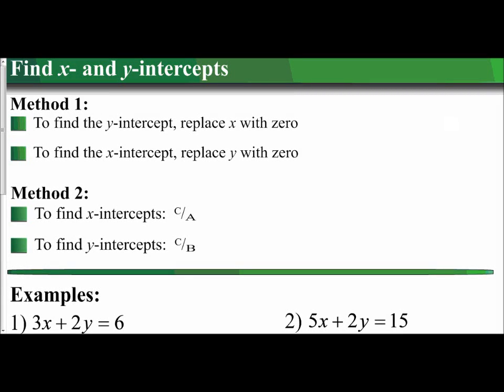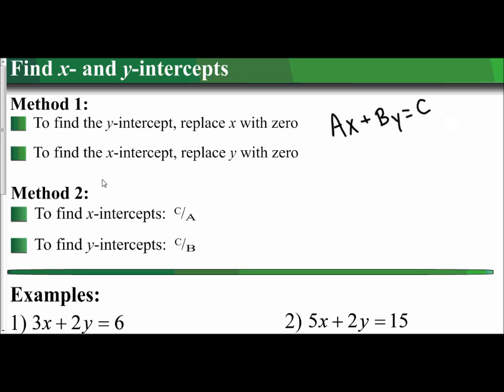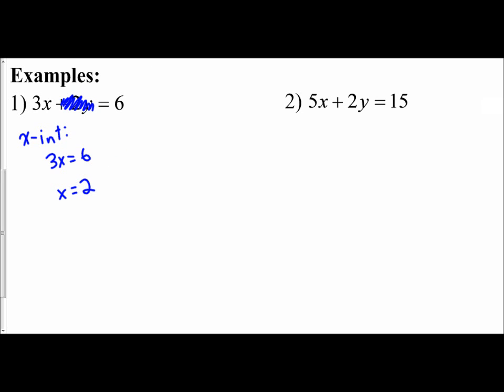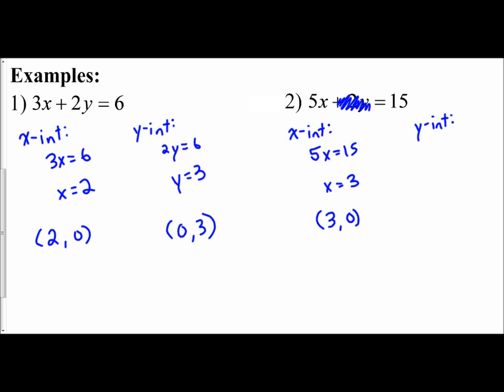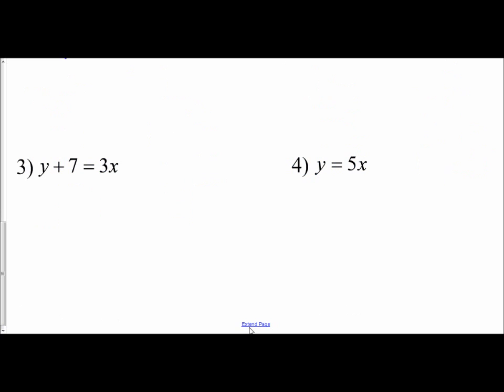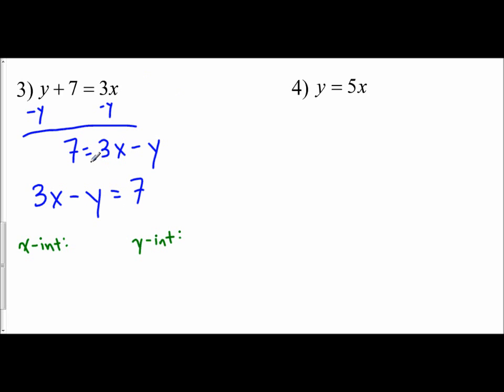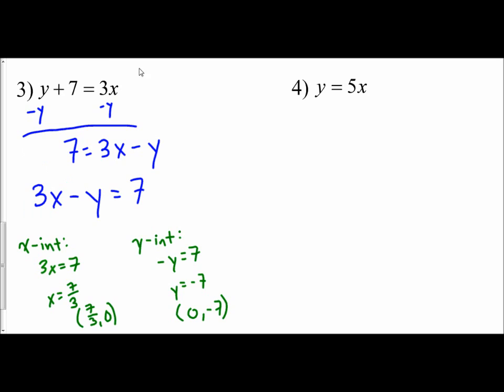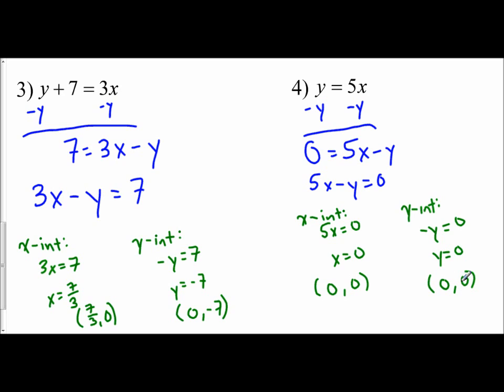Lesson 2.2 - Finding x- & y-intercepts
The following provides examples on how to fin dthe x- and y-intercepts of a linear function from Standard Form.